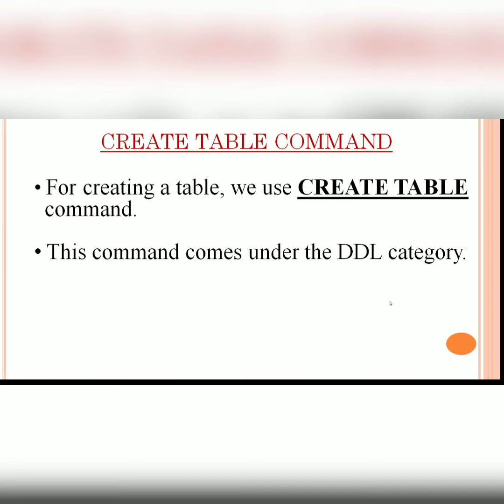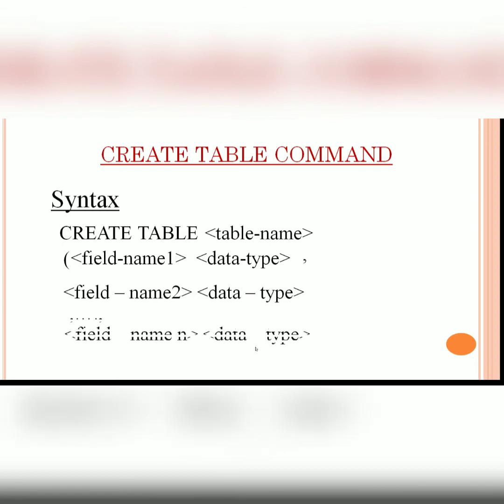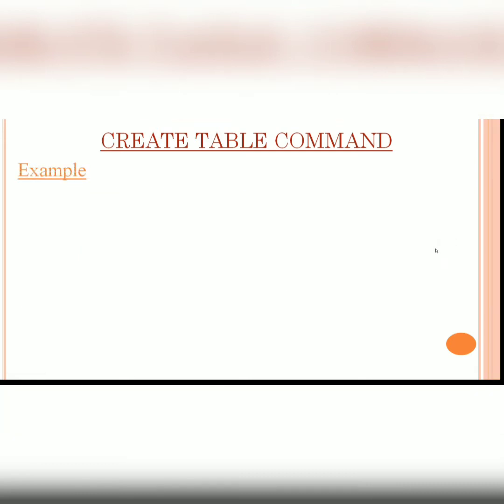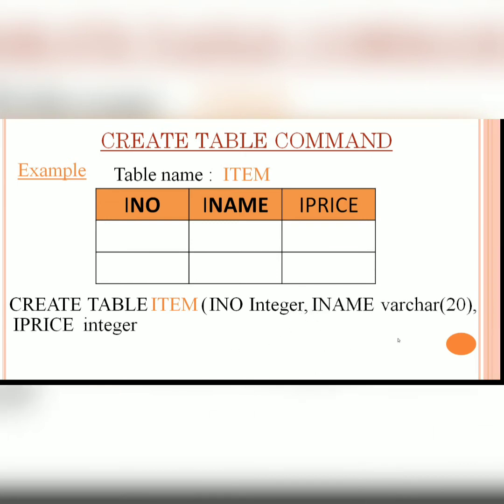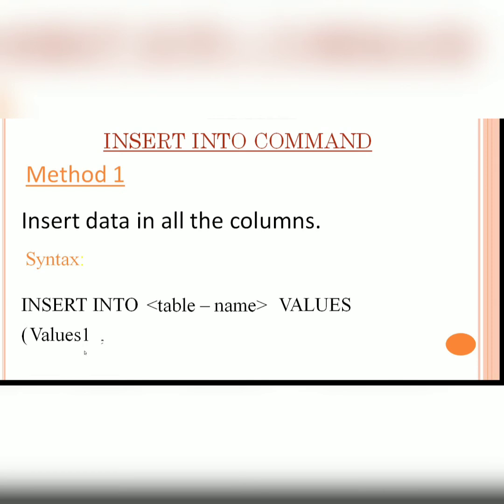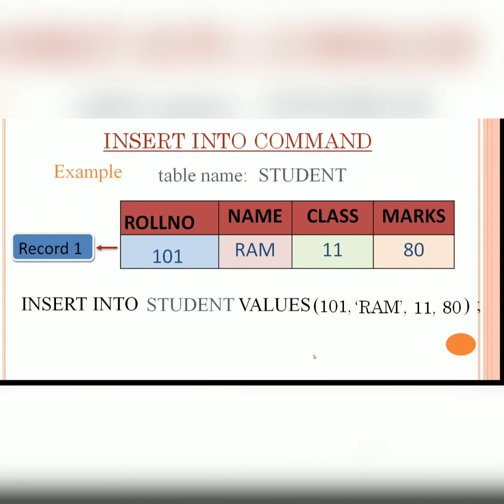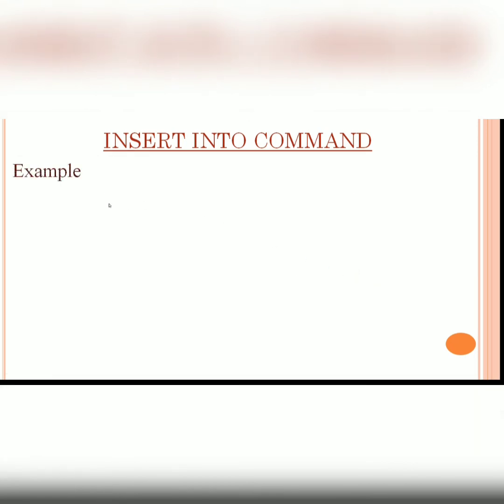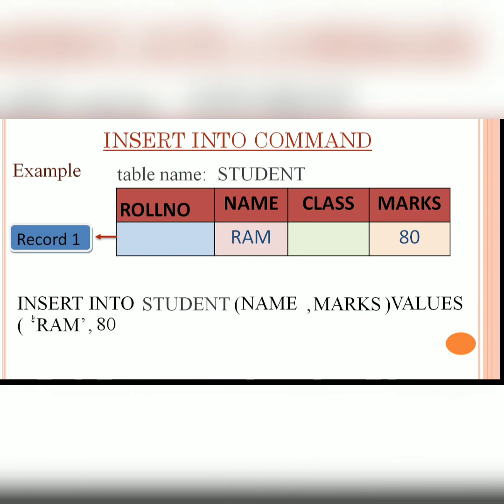Database Management | CBSE | class 12 | PART - 6 | Rishabh Garg| The Code execute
PART - 6

SQL COMMANDS
CREATE TABLE AND INSERT INTO COMMANDS
CREATE TABLE COMMAND
INSERT INTO COMMAND